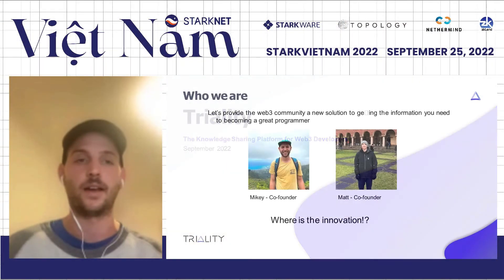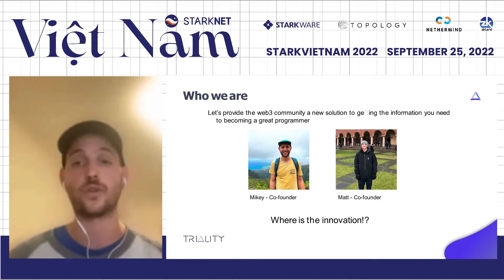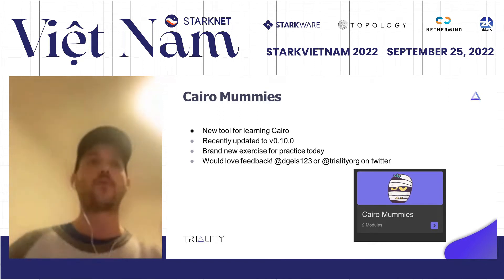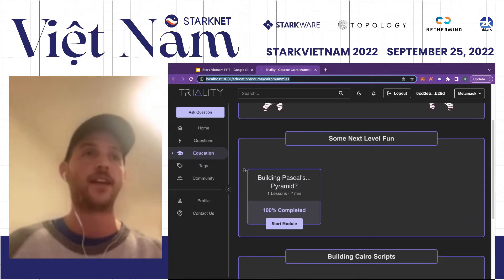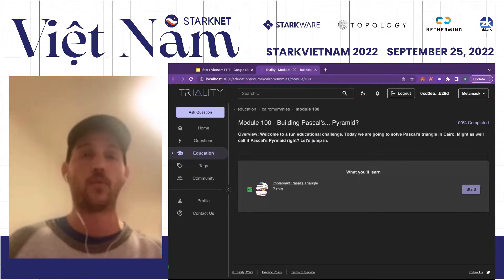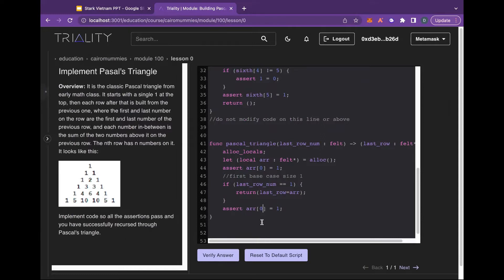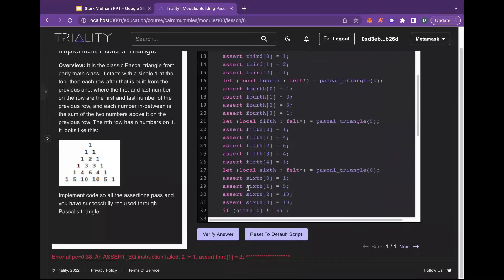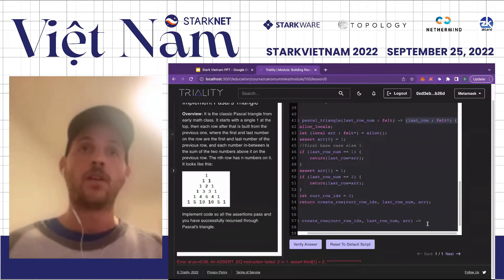Cario Mummies - Cairo demo with Triality | Mikey Geisinger | STARKVietnam 2022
In this talk, Mikey Geisinger - Co-founder of Triality, will present Cario Mummies, the go-to gamified learning platform for the Cairo language.
STARKVietnam 2022 is the World's First developer-only Starknet Conference & Vietnam's First Starknet Conference, created by the Topology team to help grow the Starknet ecosystem in Vietnam and the greater South East Asia region. Pioneers of the Starknet ecosystem were presenting in person to tinker with builders from the region.